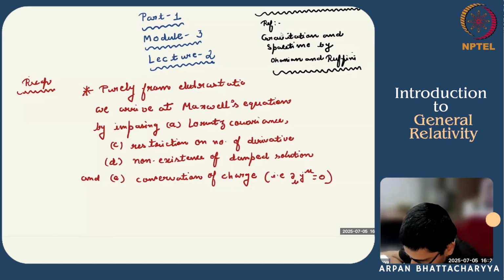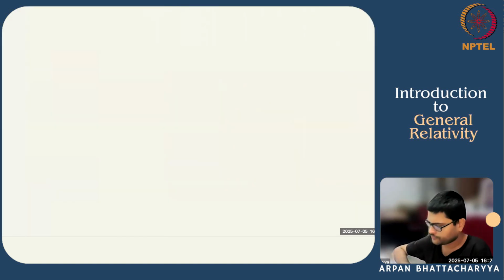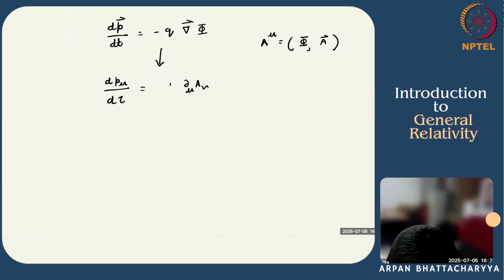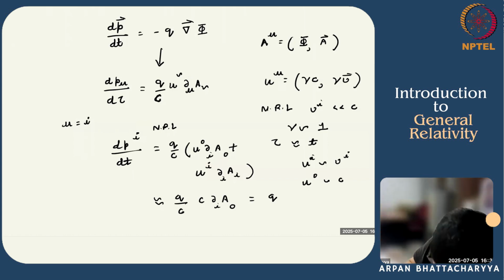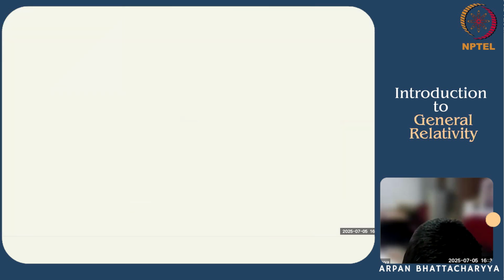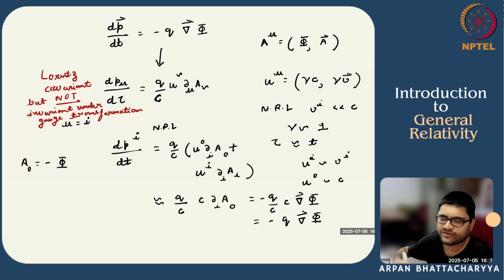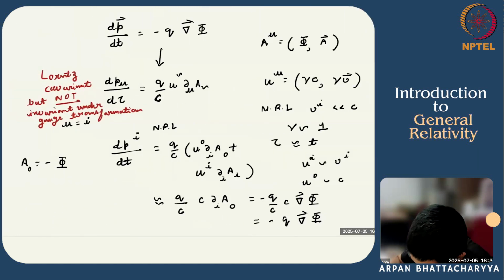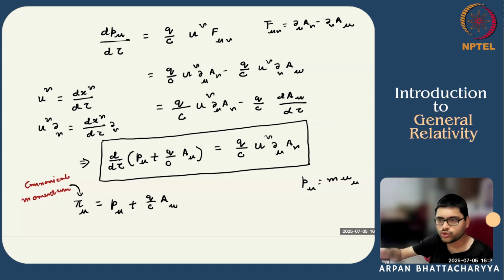Alternative route to Maxwell's equations from Electrostatics-II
Consistent Coupling of Maxwell field to matter (point charge)